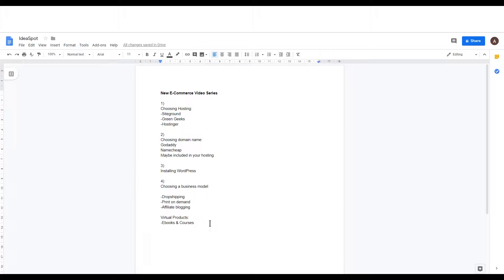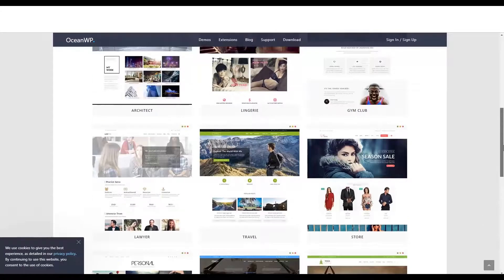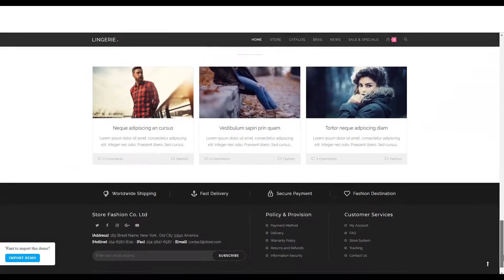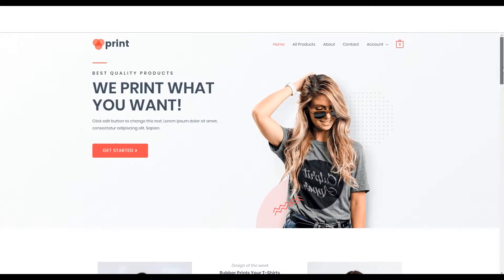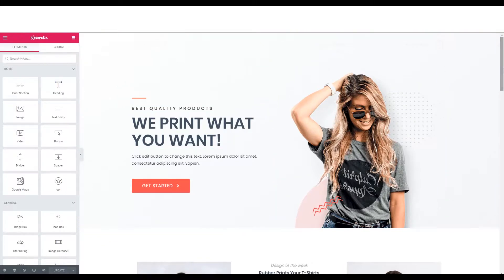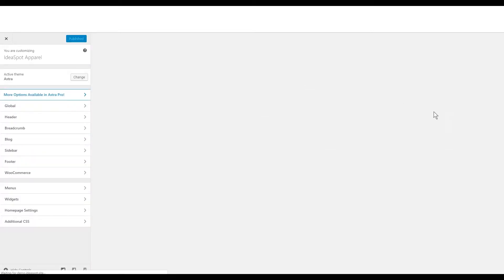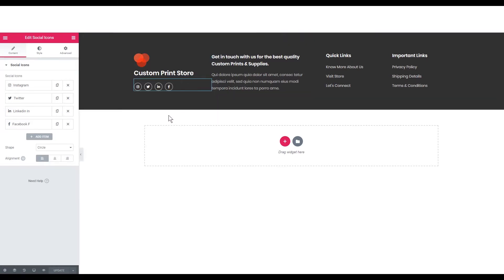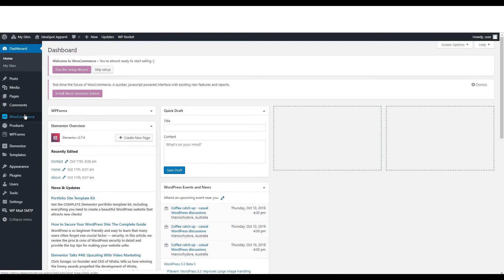How to Make an Online Store with WordPress (Step 1!)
In this video, we will help you get started in the world of E-Commerce!

You can easily set up an online store using a free Astra starter site (included with the Astra theme). You can also do this with a demo site from OceanWP. Either way will give you great results.

This video shows you the basics of setting up the theme and making a few customizations.

In our next video, we will show you how to set up Woocommerce so you can start selling! We will also show you how to accept payment online using paypal, or accept credit cards using Stripe.